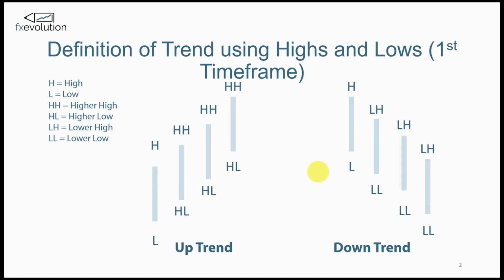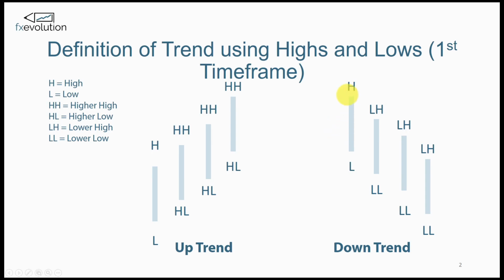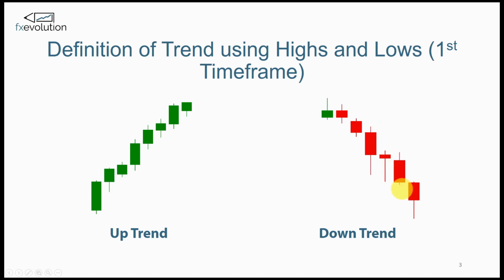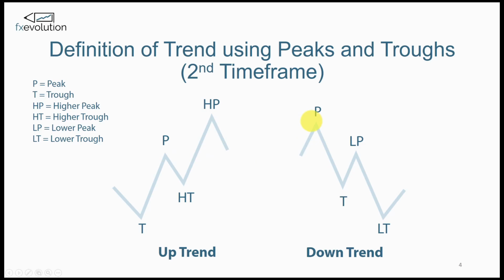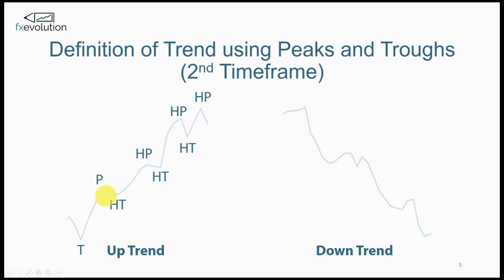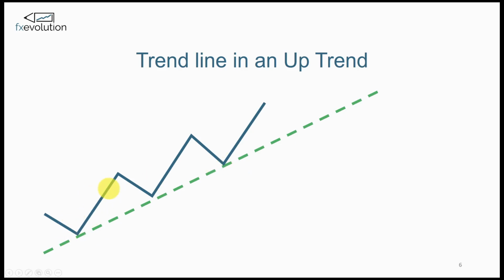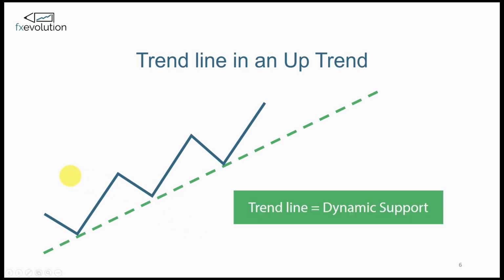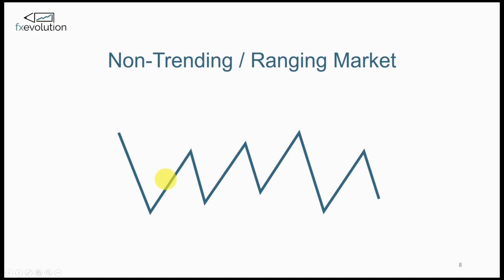Forex trading - Trends and Trendlines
Trendlines in Forex trading